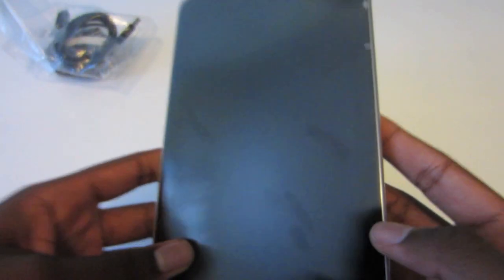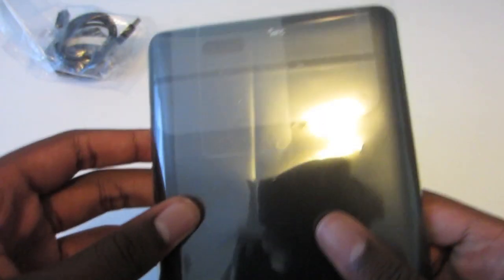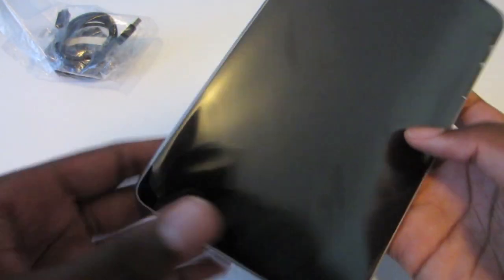Nexus 7 Tablet unboxing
The Nexus 7 tablet is from Asus, is built for Google Play and is running Android 4.1 Jelly Bean. It has a 7-inch, 1280 x 800 HD display, a quad-core Tegra 3 processor, 12-core GPU, and 1GB RAM. There's also a 1.2-megapixel front-facing camera and including NFC. Google say it has nine hours of HD video playback and up to 300 hours of standby time. The Nexus 7 starts at $199 for 8GB with $25 credit for Play Store (limited time only) a 16GB model is available for $249.